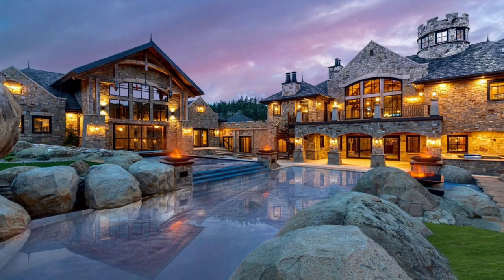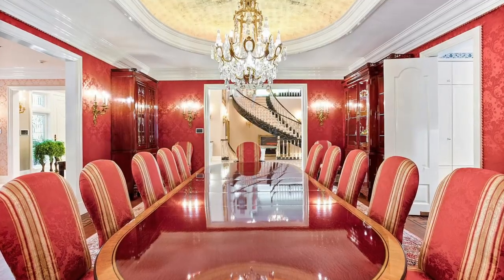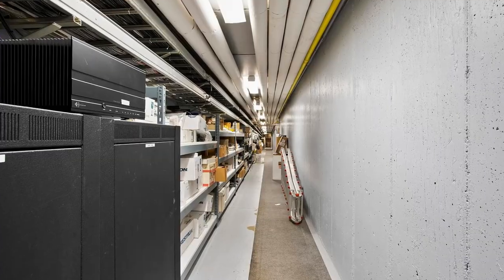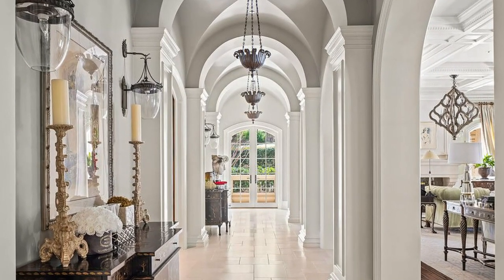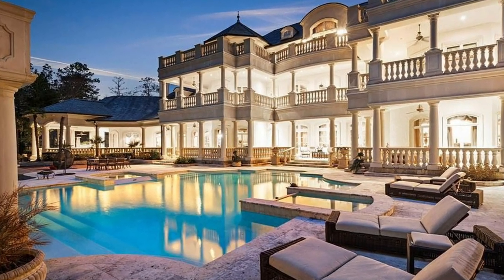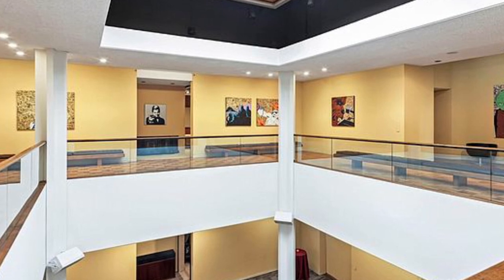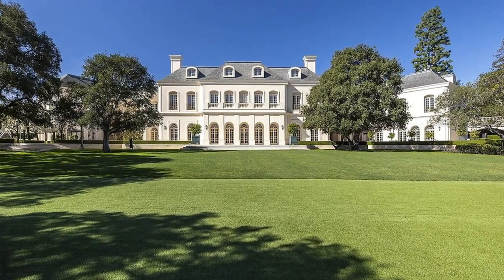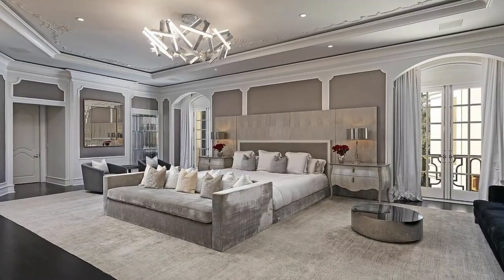Top 5 LARGEST Houses FOR SALE 2022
This episode we will be featuring the Top 5 LARGEST Houses FOR SALE in April 2022

Would you like your listing or property to be featured on this channel? Click this link below to get in touch

Created/Edited/Narrated by: King Koz - @kingkoz